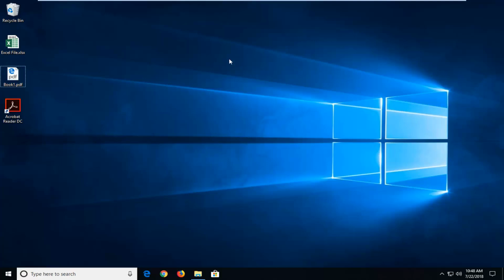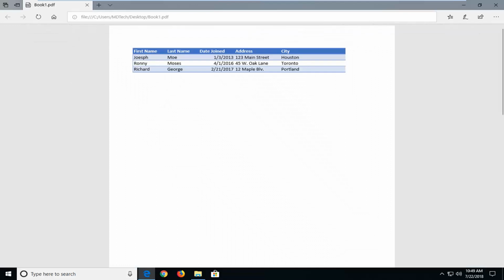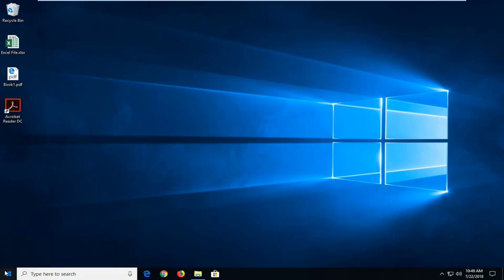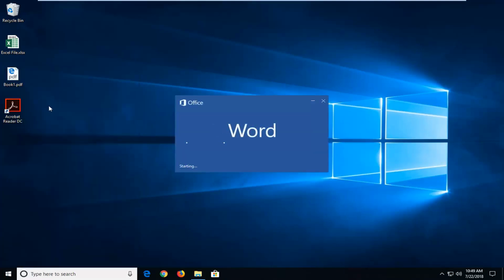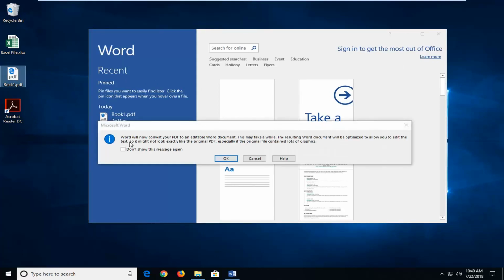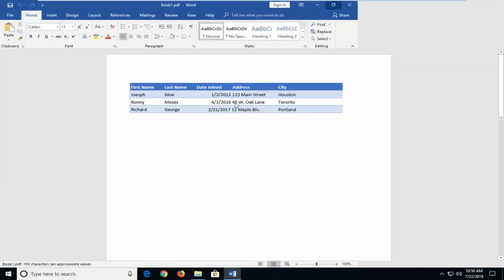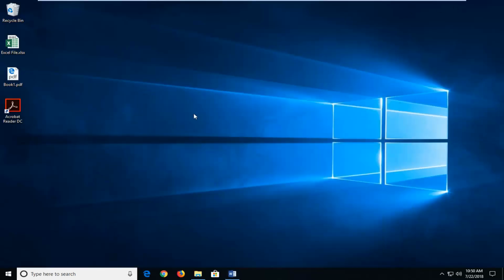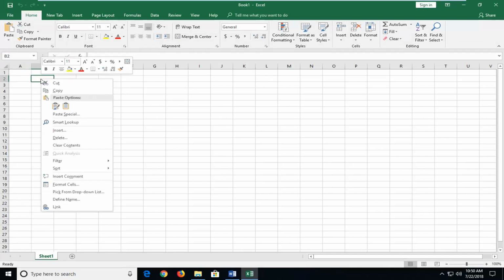Copy PDF Text to Excel Spreadsheets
Issues addressed in this tutorial:
pdf text to excel
how to copy pdf text to excel

As software has grown more sophisticated, there is more opportunity for users to mash up content between different programs. The Excel spreadsheet program, for example, used to handle only text and numbers, but can now display graphs, photos, videos and other types of content. You may want to import a PDF into Excel, but the process is not always straightforward. Here are some strategies for moving content from a PDF file into an Excel spreadsheet.

You cannot copy a PDF to Excel directly, as Excel does not have built-in support for the PDF file format. However, you can display PDF content as an image in Excel. To do so, navigate within your PDF file until the content you want to copy into Excel appears on your computer screen. Press the Print Screen key on your PC keyboard to copy the image into your clipboard. If you're using a Mac, the same screen image can be captured if you press Command+Ctrl+Shift+3. Switch to Excel, click in a cell where you want the content to appear, and paste the image into your spreadsheet. (Use Ctrl+V to paste the image; you can undo the paste with Ctrl+Z).

Whether you’re at the office or on the go, Adobe Acrobat takes the effort out of creating an Excel spreadsheet from a PDF file. Now, you don’t need to worry about inputting numbers, formatting cells, or wasting time.